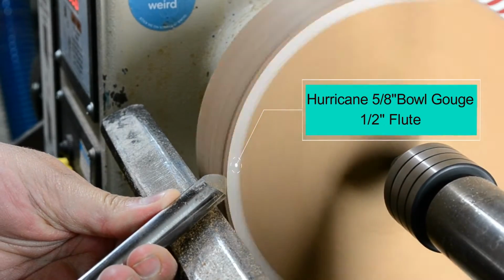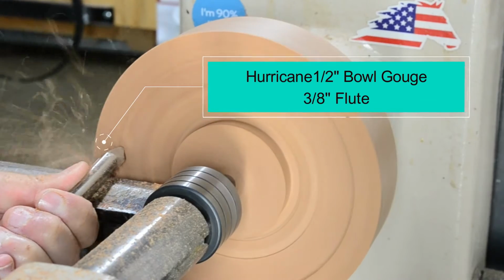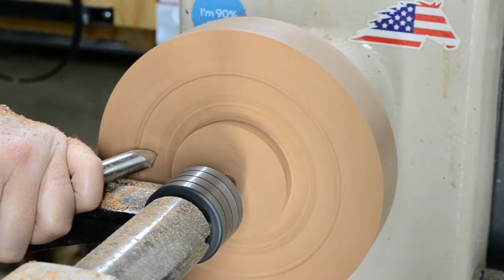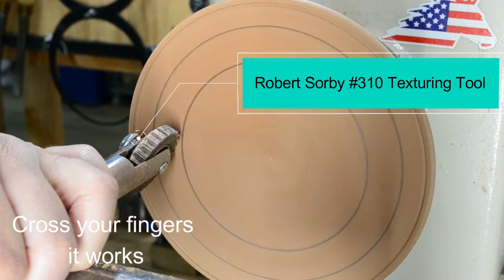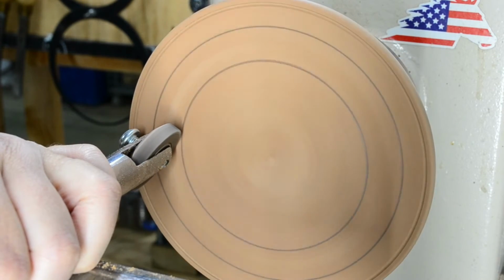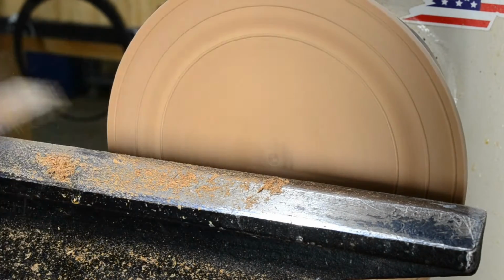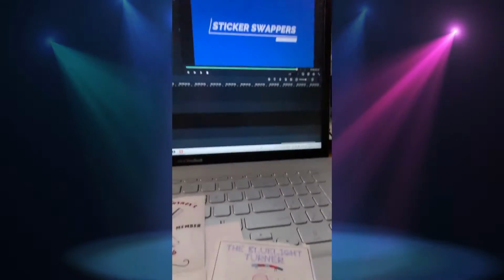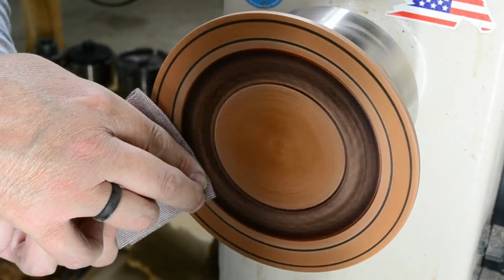Sapele Plate With Ebony Dust Inlay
Here are some links to check out.

We have to keep all other countries closed, otherwise they can order our kits for the 8 dollar shipping, then I have to go in and cancel their order and they get upset, there is no way we can ship for the 8 dollars, thats why we have to keep it closed. We worked out the best deal possible in order to try and beat the shipping, it costs 29 or 39 dollars for shipping a kit, BUT, we can ship 1 to 3 kits for that 29 or 39 (see below)dollars, so we tell everyone to find a few people that want to order then split the 29.00 or 39.00 dollars shipping 3 ways which brings is down to an ok price for shipping, we ALWAYS give the customer our postal discount on shipping, we have never make a penney on shipping...sorry but no coupon codes can be used for international orders,already discounted.
CANADIAN PRICES- Discounted 12 percent!!
1 kit = 29.00 + 25.00 kit = $54.00 US dollars
2 kits = 29.00 +$50.00kit=$79.00
3 kits =29.00 +$75.00kits=$104.00 US dollars.
MOST OTHER COUNTRIES: Discounted 12 percent
1 kit = 39.00 + 25.00 kit = $64.00 US dollars
2 kits = 39.00 +$50.00kit=$89.00
3 kits =39.00 +$75.00kits=$114.00 US dollars.
PLEASE READ:
What we do is send you an invoice from paypal for you to pay, we open up your country and currency in PAYPAL long enough for you to pay then we have to close the door in Paypal. You CAN NOT use the order form or order from our website, we have to send you an invoice to your email from PAYPAL. Tom

You should check out this Etsy shop
Would you like to get in touch with me.

If you would like to reach out via mail or send me stuff you can send it to

Tanya Becher